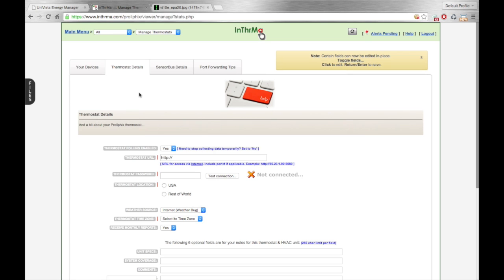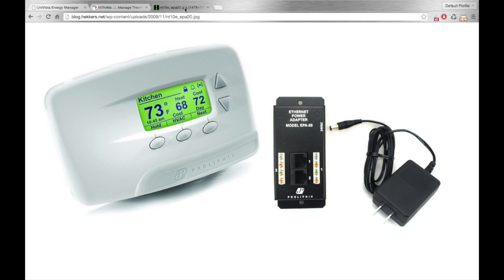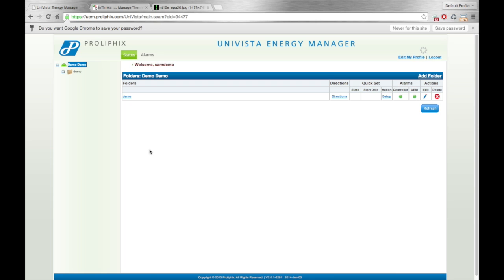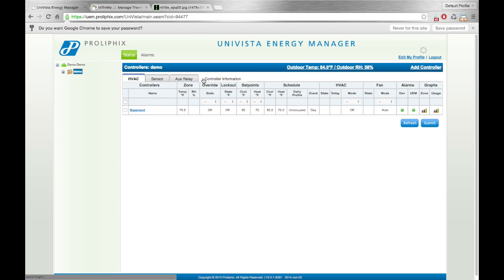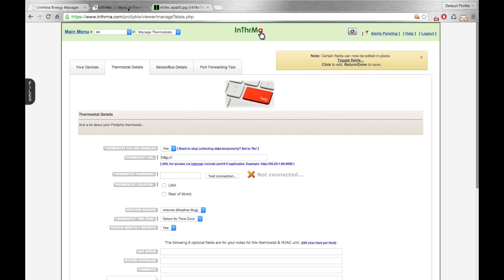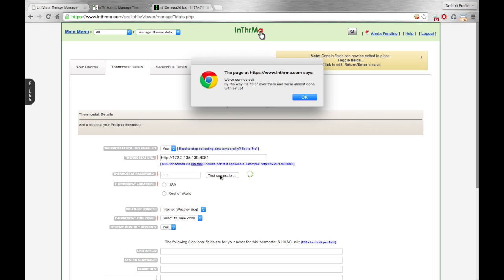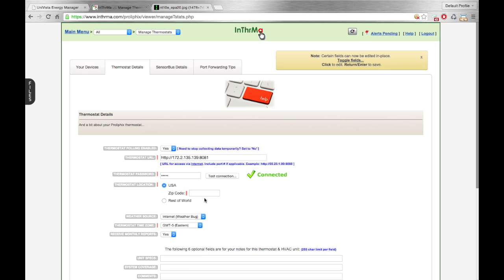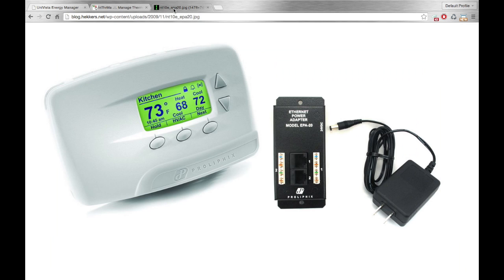Transferring Proliphix NT series tstats from UEM to InThrMa EMS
Watch step by step instructions for transferring your Proliphix NT & TM series thermostats from your UEM account to your InThrMa EMS account. Please note, these instructions only apply to NT & TM series devices.